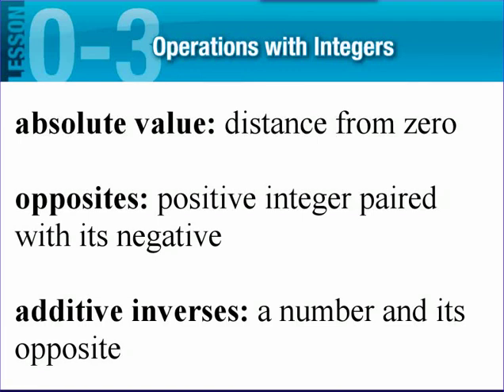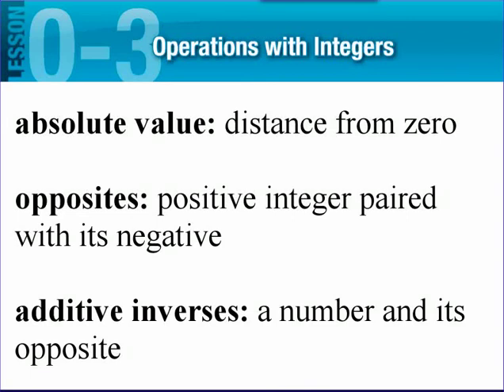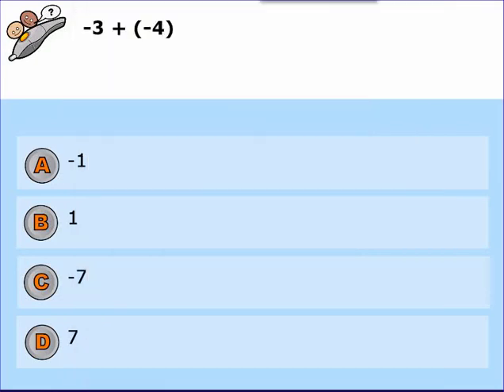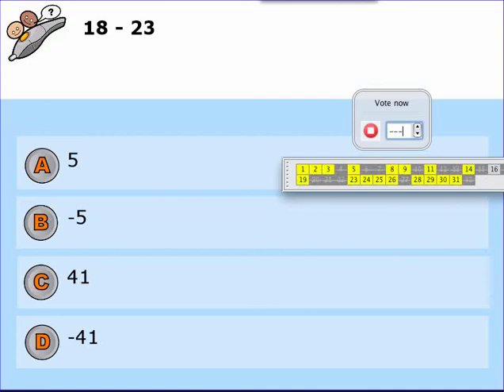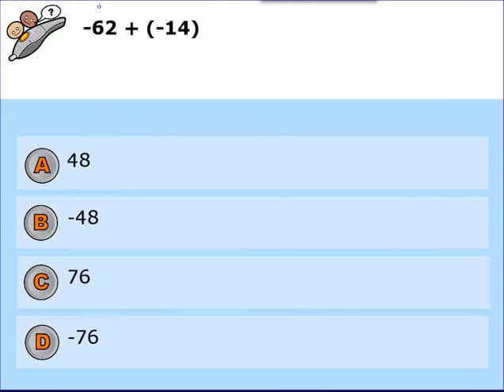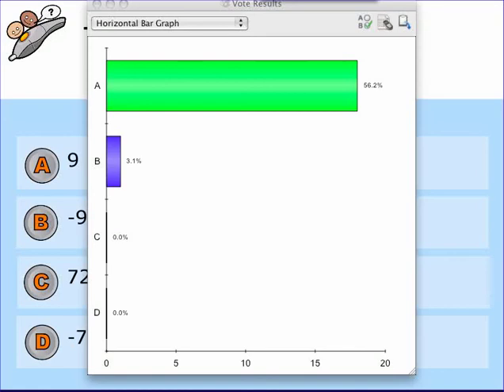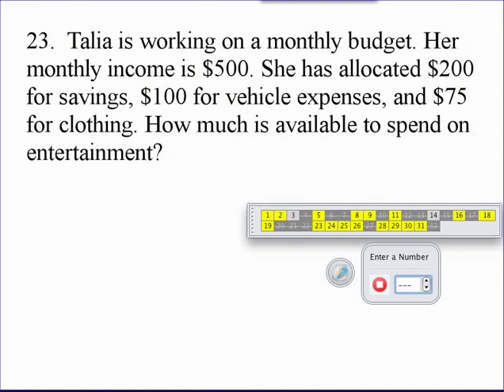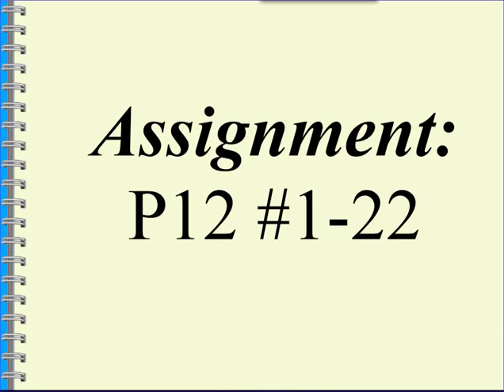Alg. 1--Lesson 0-3.mov